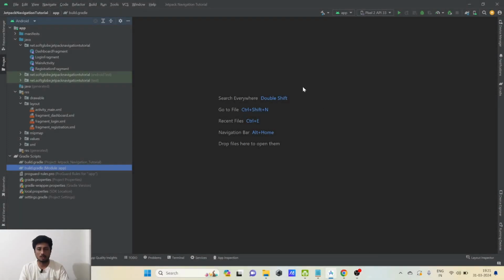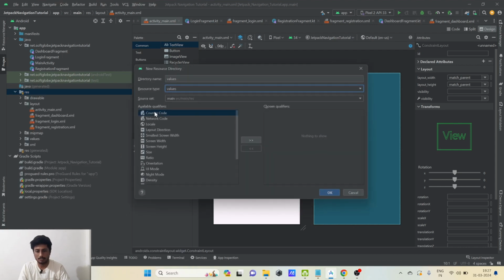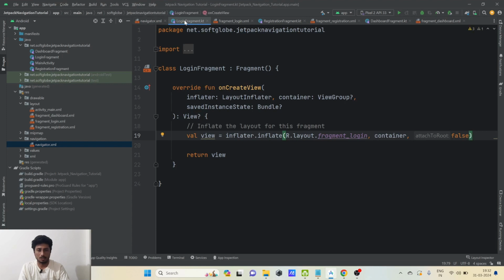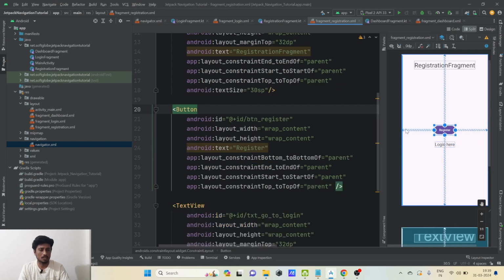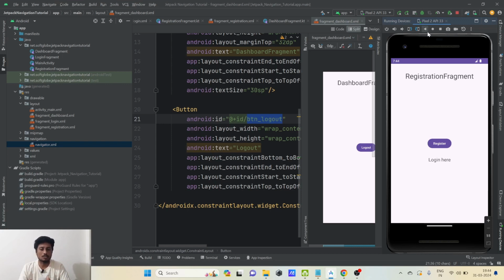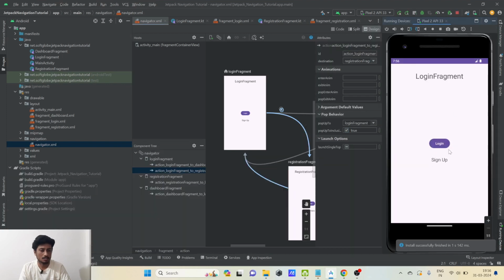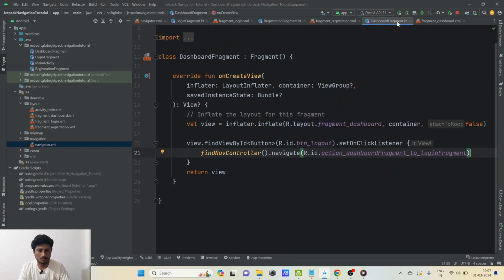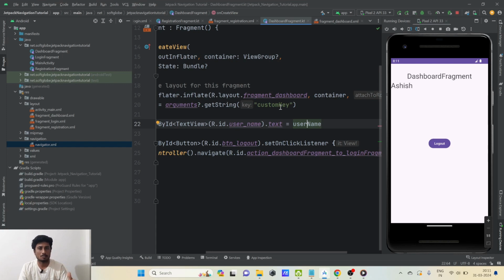Jetpack Navigation Component in Android | Navigation Graph, passing data between fragment in Android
This tutorial will teach everything about Jetpack Navigation component framework in Android. It also shows what is navigation graph and how to pass data between two fragments.

Add this dependency: implementation 'androidx.navigation:navigation-fragment-ktx:2.7.7'

Chapters:
00:00 - Introduction
01:33 - Adding dependency
06:00 - Adding navigation graph
09:34 - Adding NavHostFragment
11:34 - Writing Naviagation code
27:56 - Transfer data from one fragment to another